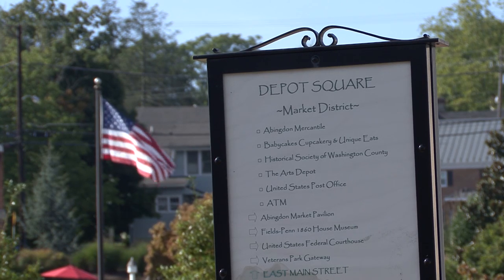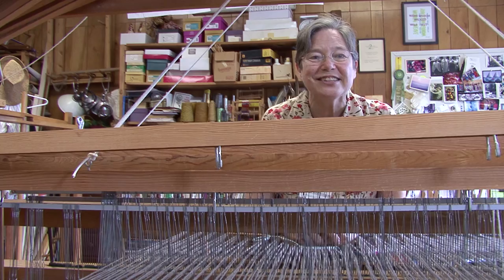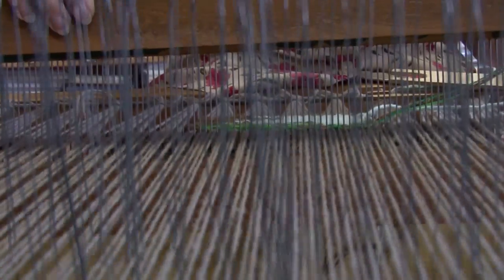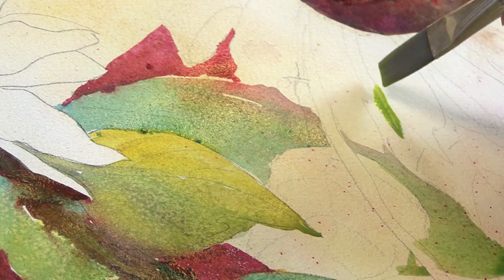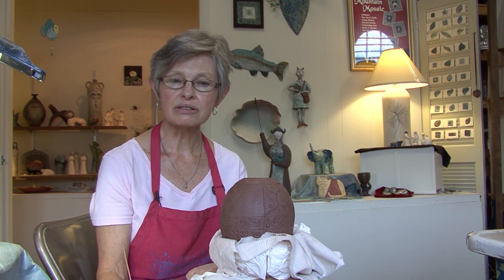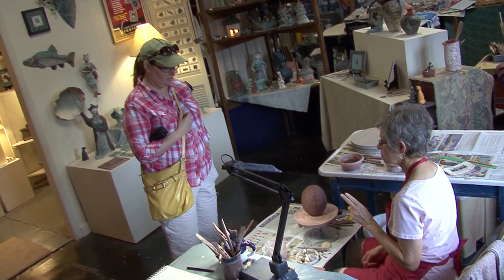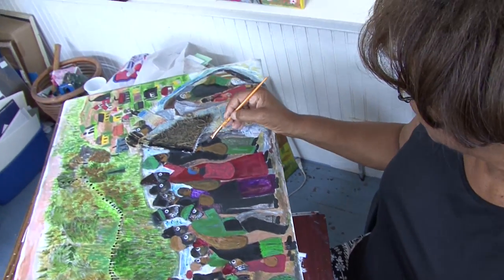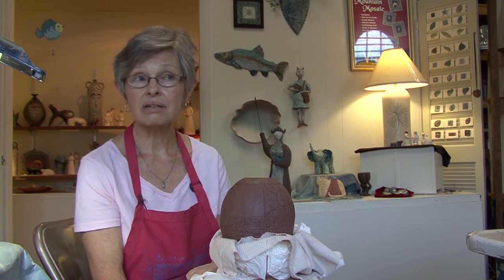Abingdon Arts Depot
Non-profit Arts venue in Abingdon Virginia. Galleries & Working Artists Studios. Artists and Community working together. Weavers, potters and Painters. Local artists